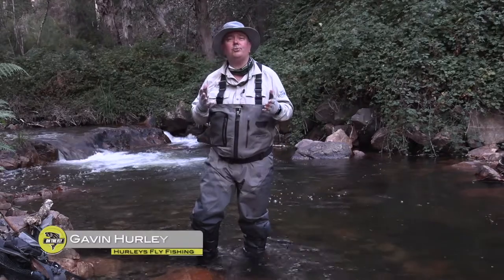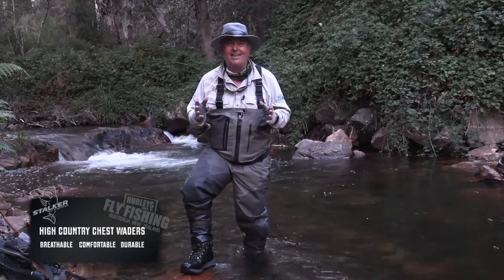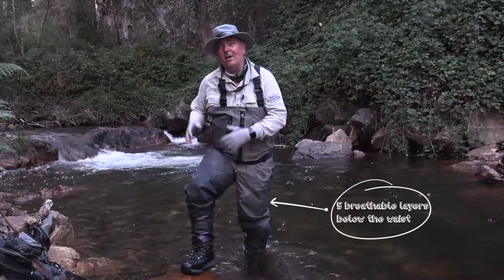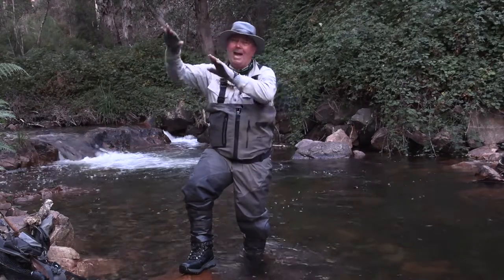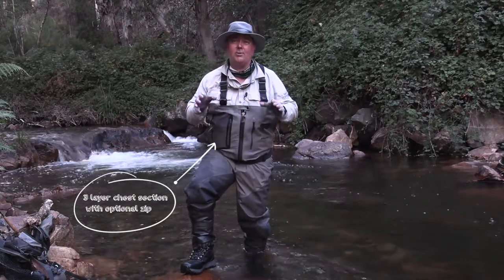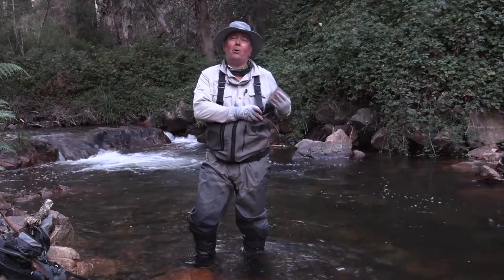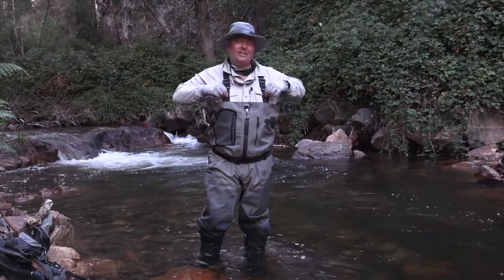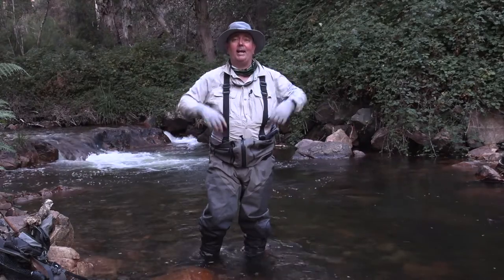Stalker High Country Waders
Absolutely brilliant waders, specifically made for Australia's harsh conditions... You can spend more on waders, but you can't buy waders better suited to our environment and they are loaded with features to ensure your time on the water is the best it can be...